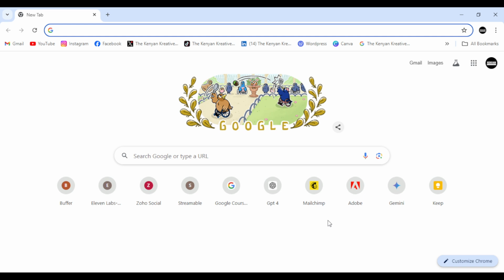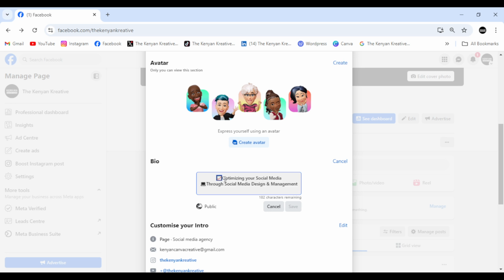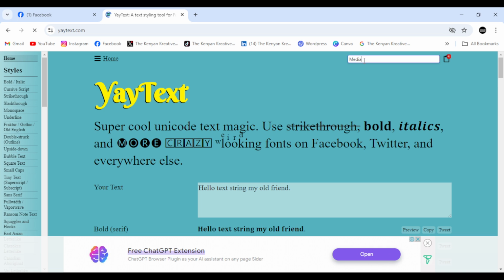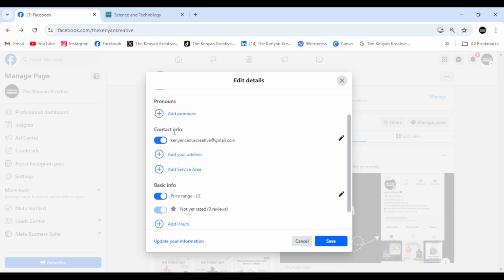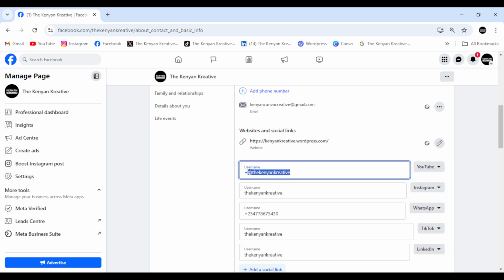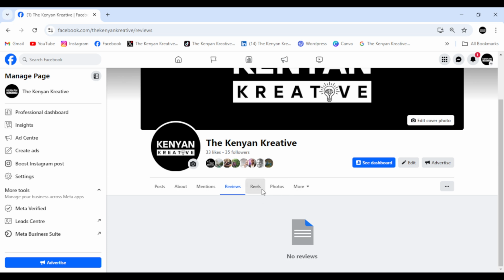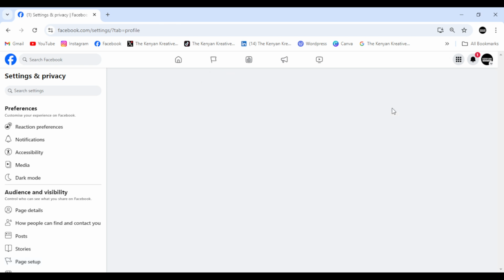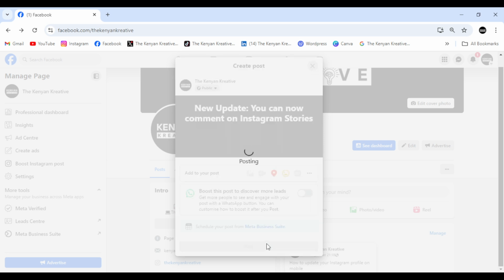How to edit/update your Facebook Profile on PC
In this video, you will learn how to edit your Facebook profile on PC including changing your cover photo and profile picture, adjusting your bio, adding your website and social media links, adding your contact details and services, and adding details about you

𝗦͟𝘂͟𝗺͟𝗺͟𝗮͟𝗿͟𝘆͟
To edit or update your Facebook profile on a PC, follow these steps:

Log In:
Go to Facebook.com and log in to your account.

Access Your Profile:
Click on your name or profile picture at the top of the homepage to go to your profile.

Edit Profile Details:
On your profile page, click the "Edit profile" button, which is usually found beneath your cover photo.

A pop-up window will appear, allowing you to update various sections of your profile, such as:
Profile Picture: Click on the camera icon on your profile picture to change it.
Cover Photo: Click on the camera icon on your cover photo to change it.
Bio: Update your short bio by clicking on the text box.
Work and Education: Add or edit your job, school, or college information.
Places Lived: Update where you currently live or your hometown.
Contact and Basic Info: Edit your email, phone number, or birthday.
Family and Relationships: Add or edit family members or relationship status.
Details About You: Add hobbies, favorite quotes, or other personal details.
Life Events: Add significant life events.

Save Changes:
After making your updates, click the "Save" button at the bottom of the pop-up window to apply the changes.

Review Privacy Settings (Optional):
You can adjust who can see each part of your profile by clicking the globe or lock icons next to each section.
Your profile should now be updated with the changes you've made.